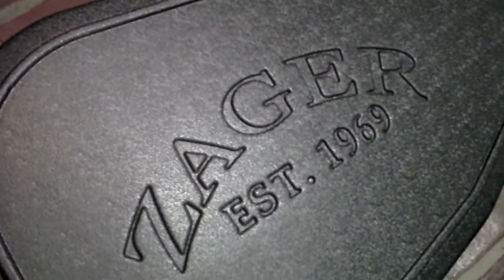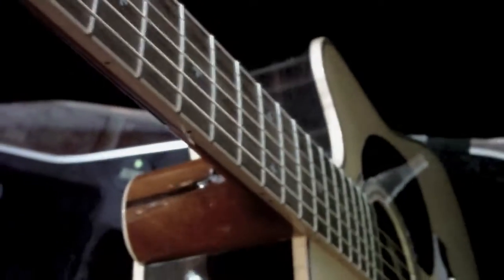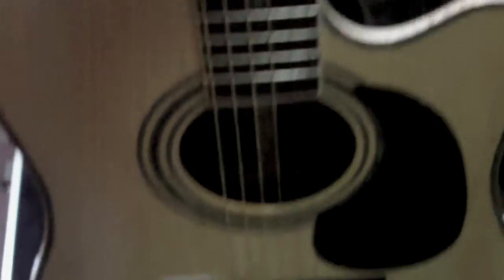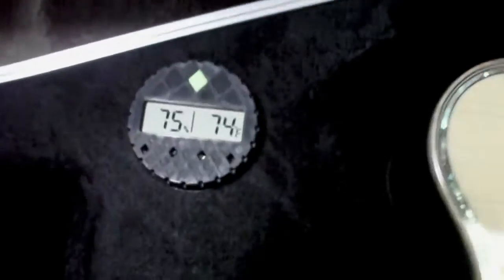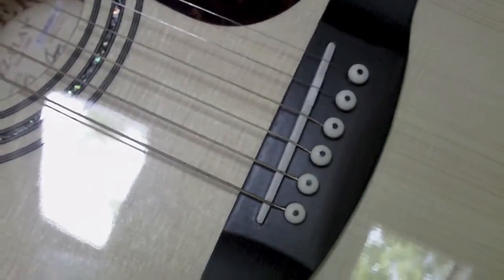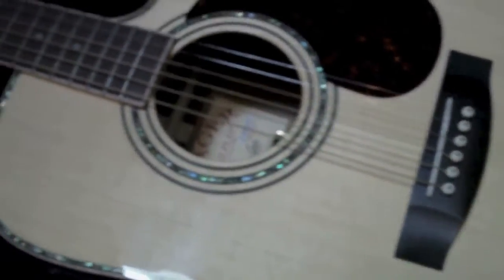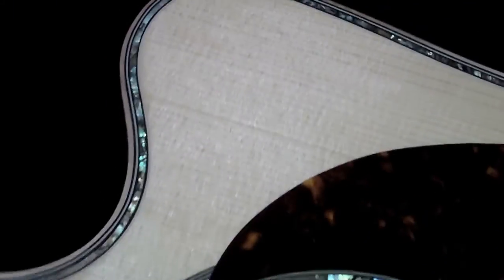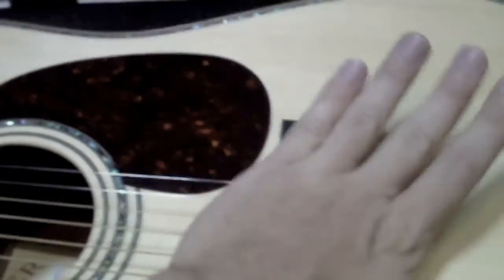Fender FA130 Review versus Zager Acoustic Electric